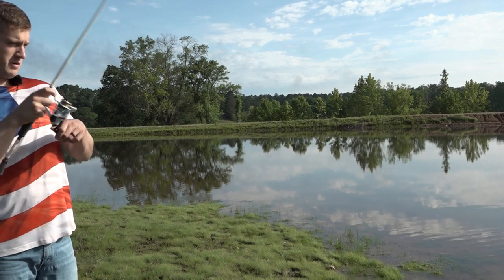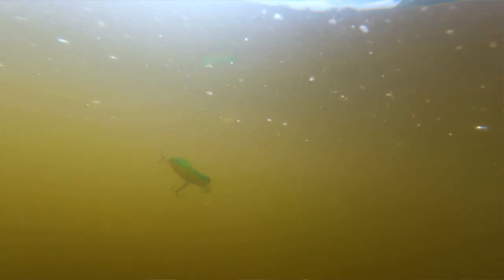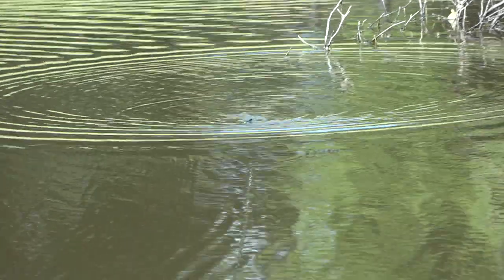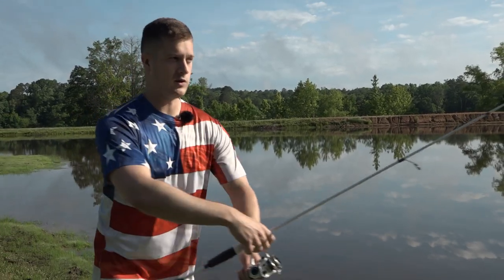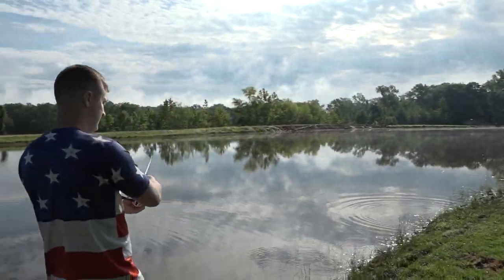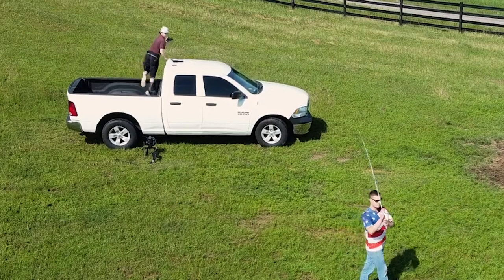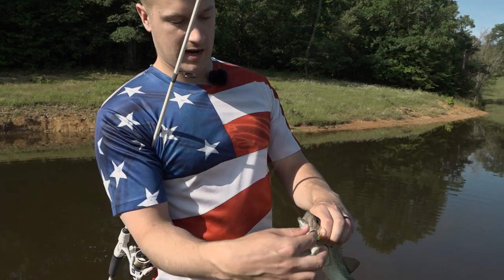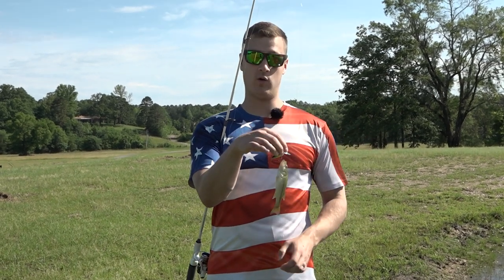Classic Bait for Beginner Shorefishing Anglers - Bank & Creek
This one is for all the beginner anglers out there! Follow Dustin Elder as he reveals a classic bait choice and fishing strategy that can be effective in any shorefishing situation.